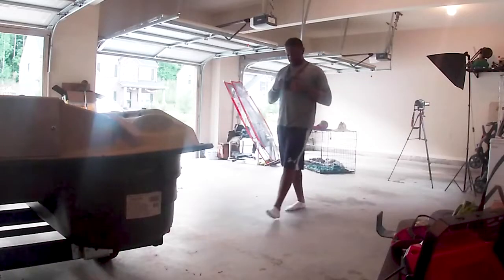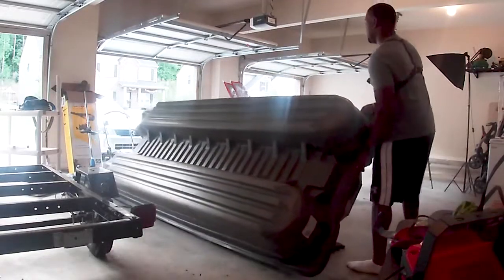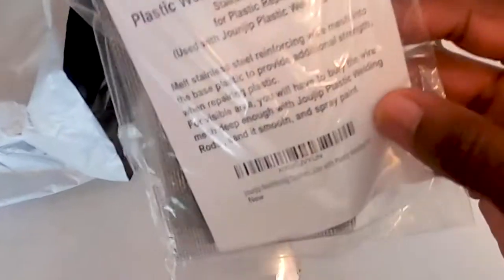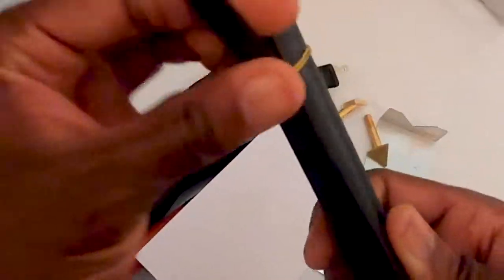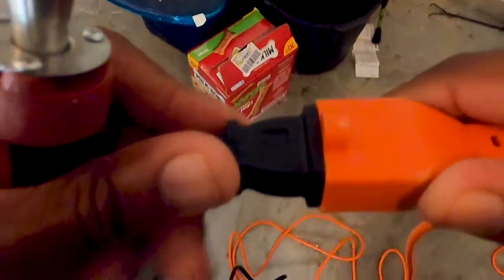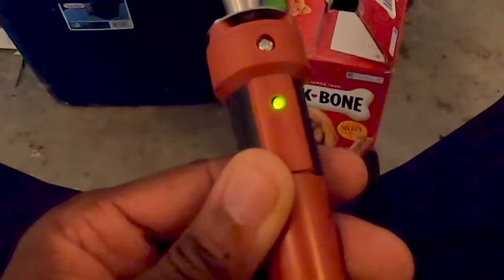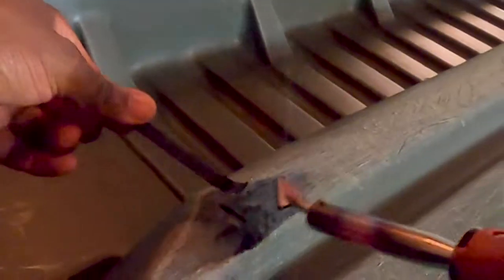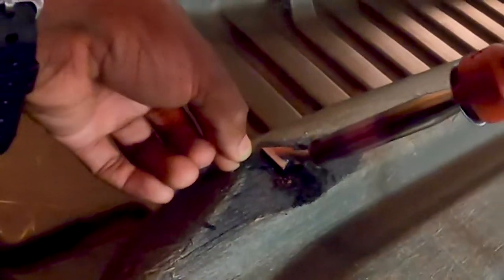WE ALMOST SUNK OUR PELICAN BASS RAIDER 10E BOAT 😱😱 .... FIXING BOAT HOLE...Part 1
These Pelican Bass Raider boats are pretty darn durable but I have found away to get a hole in mine! My son and I were out fishing and I noticed the back end of the boat was dragging! I ordered a $30 plastic molding kit off Amazon to see if it could patch the Bass Raider hole! Have you had this issue before? How did you patch it?